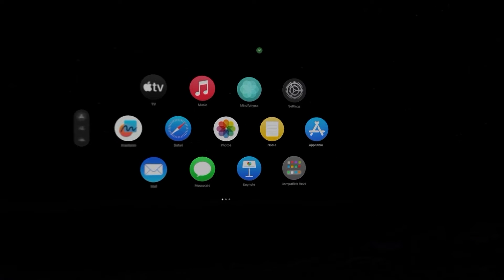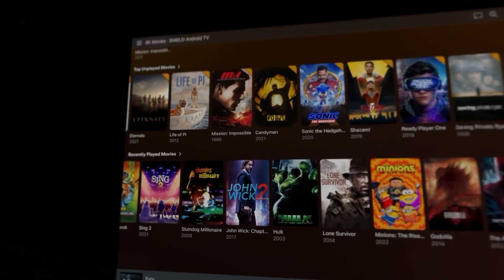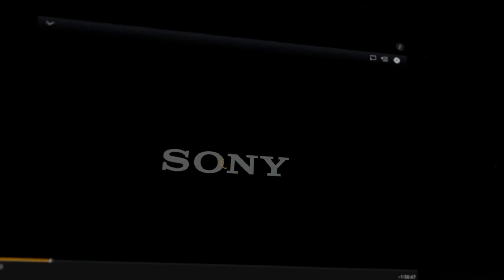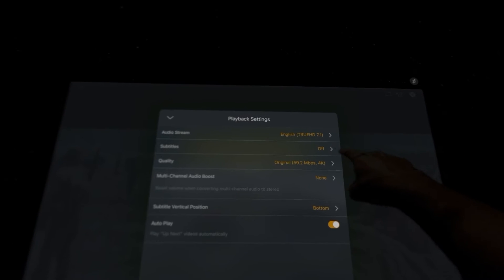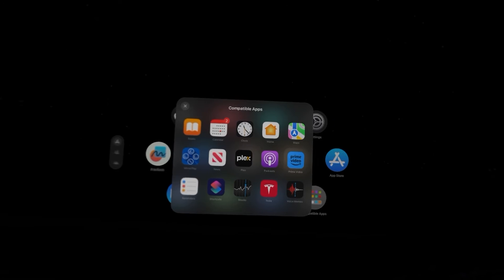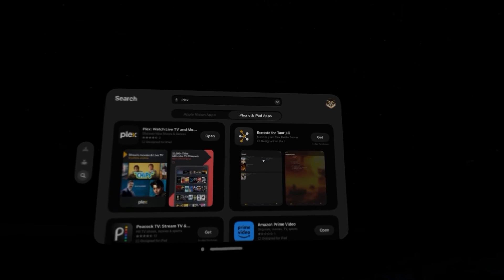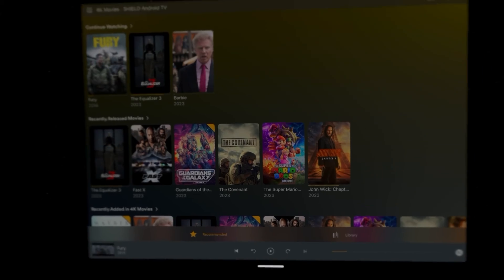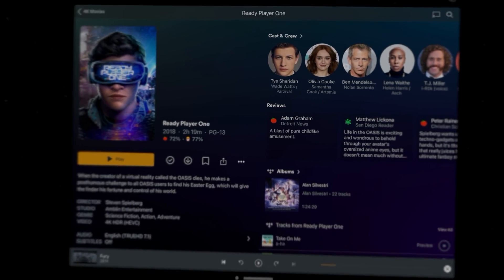PLEX App works on Apple Vision Pro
Plex Streaming App for applevisionpro let you watch your movies stored on the PLEX Server. Great way to stream your offiline media movies and music.